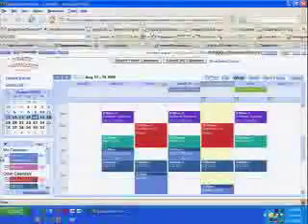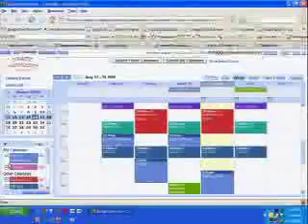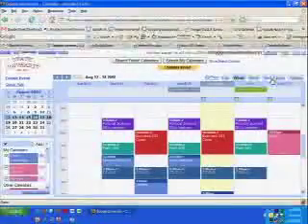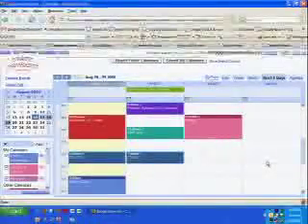Chris Iremonger speaks at Google@school - Google Apps Demo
Collaboration Specialist, Chris Iremonger demonstrates Google Apps Education Edition.